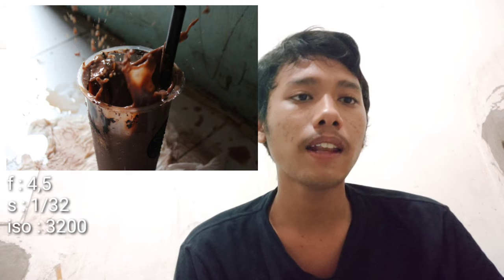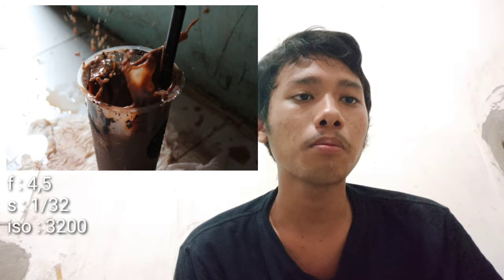7 Teknik Fotografi Versi Gilang Pratama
Tugas presentasi 7 teknik potografi
Gilang Pratama // 44.1B.25